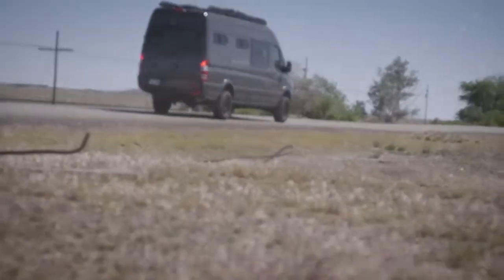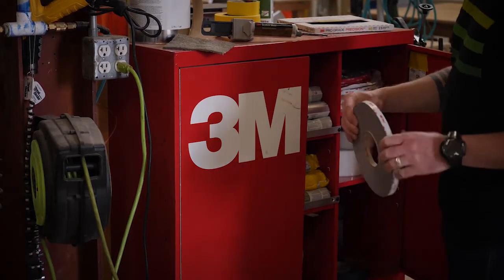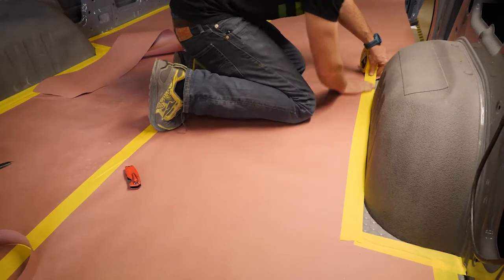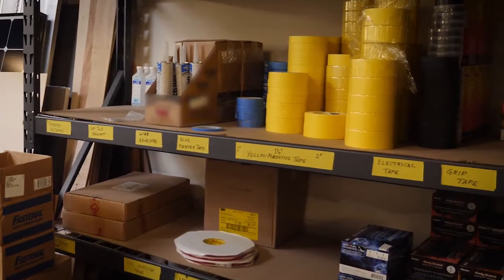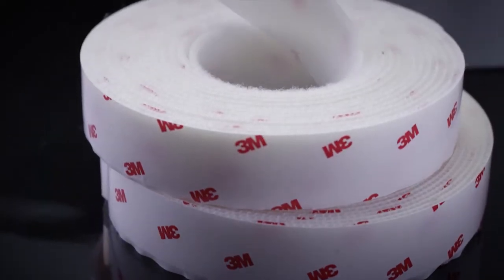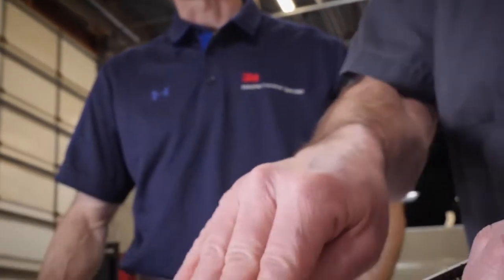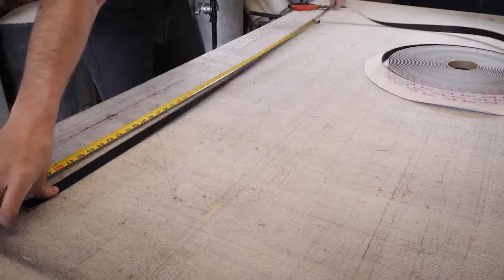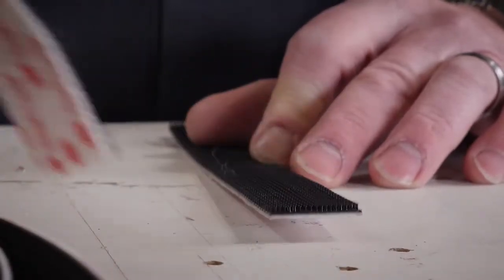TOURIG Testimonial 3M Assembly Solutions